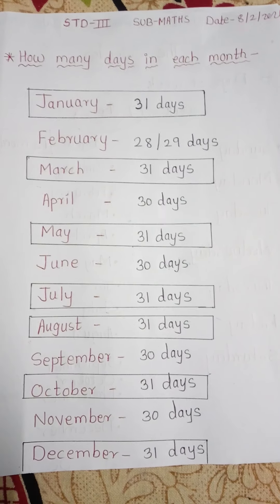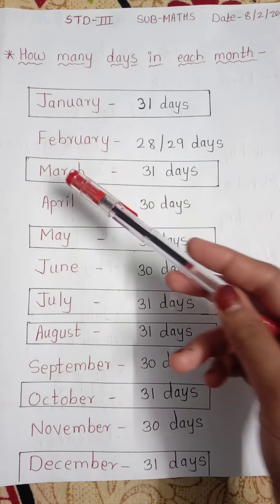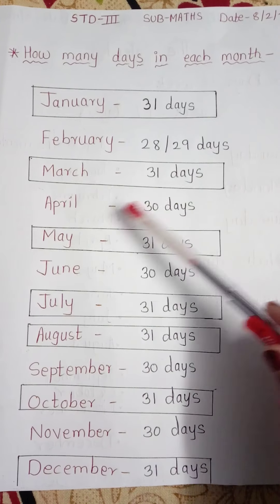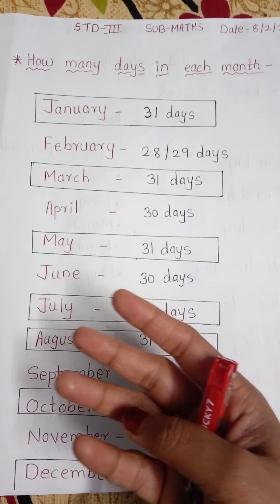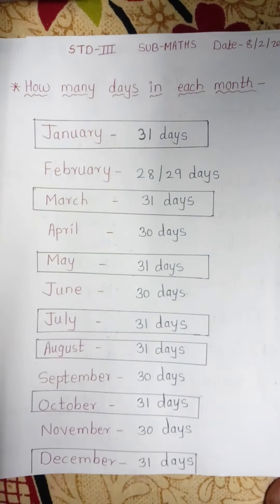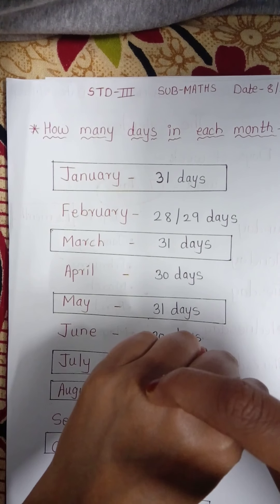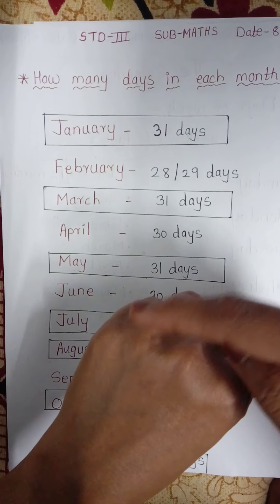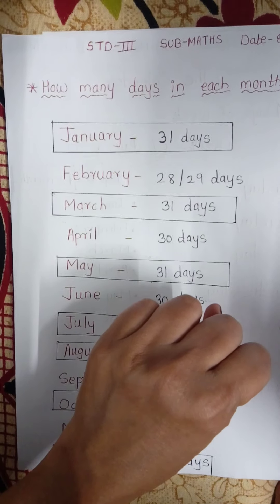std-3| Sub-Maths | How many days in each month...How to find..?